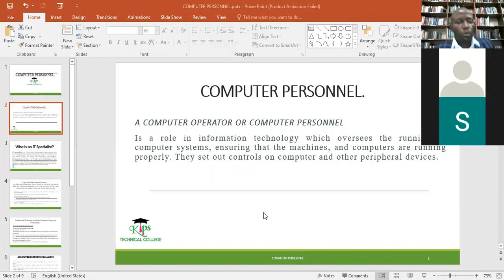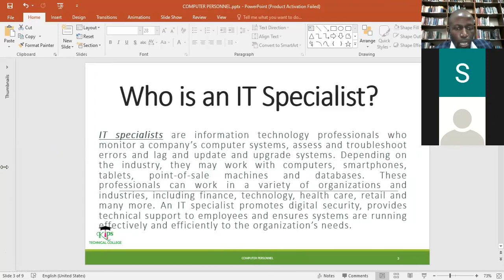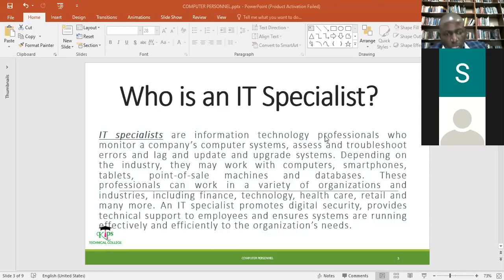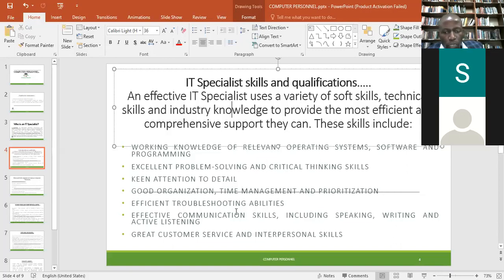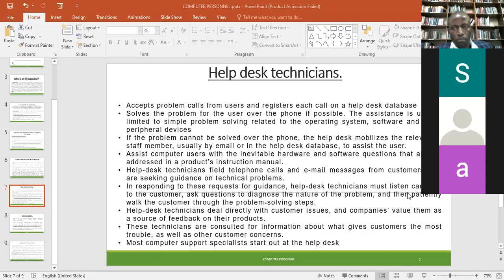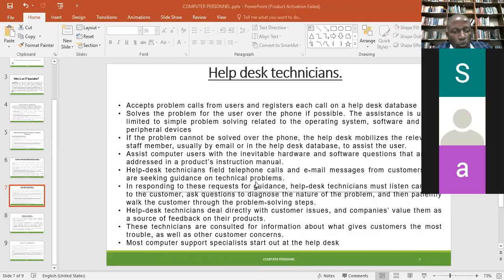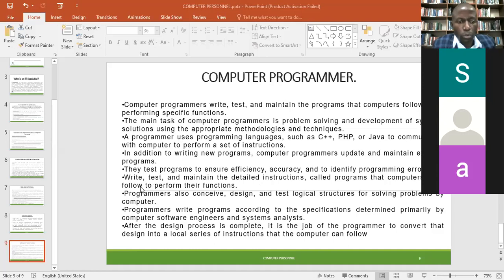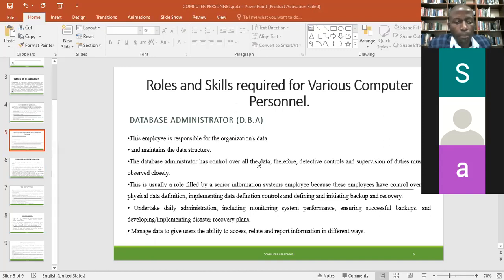The Computer personnel